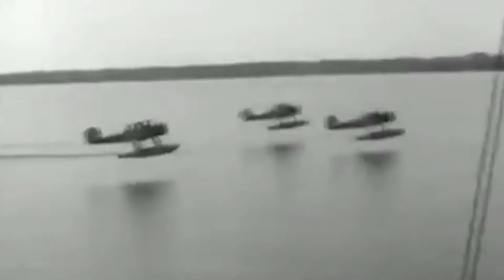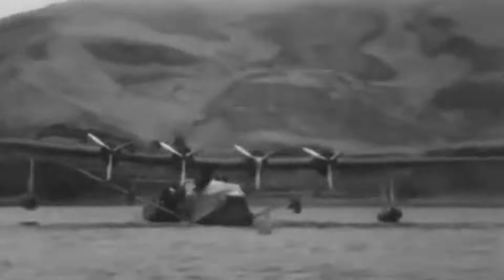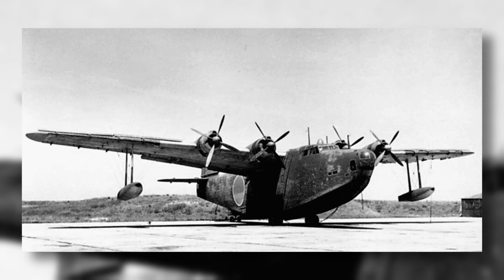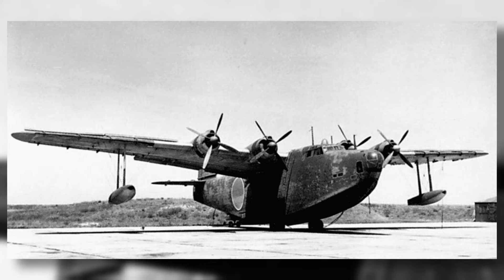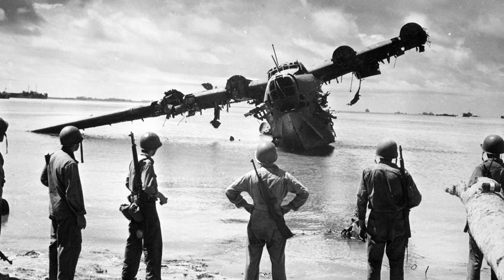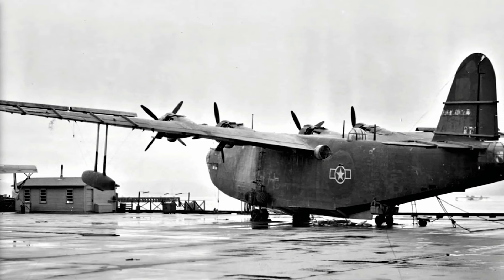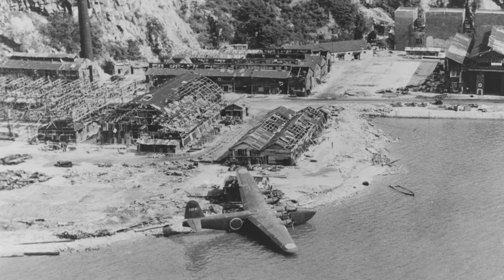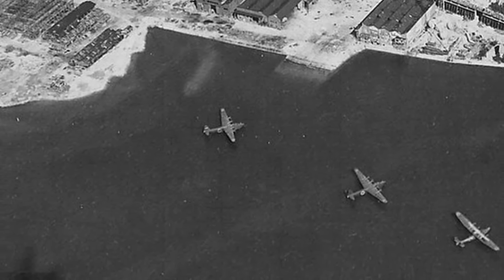Biggest Japanese Plane of WW2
Japan deployed numerous different aircraft during the Second World War. Apart from fighters, bombers and reconnaissance aircraft they also utilised flying boats. These ships of the sky could land in the vast oceans of the Pacific. One of these happens to be Japan's largest aircraft of the war. Meet the Kawanishi H8K. This huge aircraft would see action throughout the war and become known in Allied circles as the hardest Japanese plane to shoot down. In today's video we look at the biggest Japanese Plane of WW2.